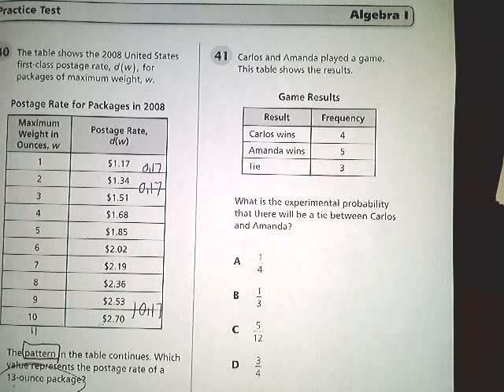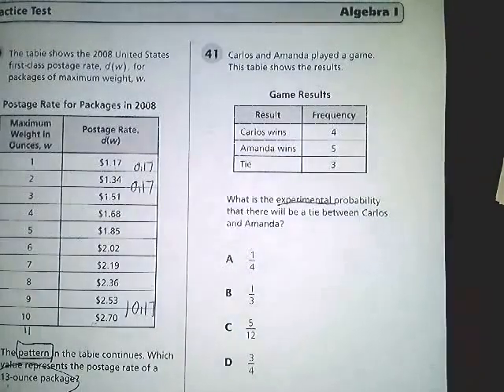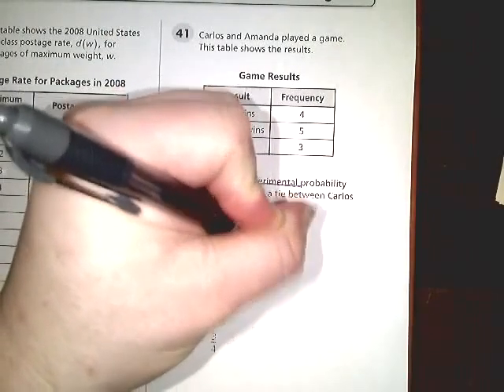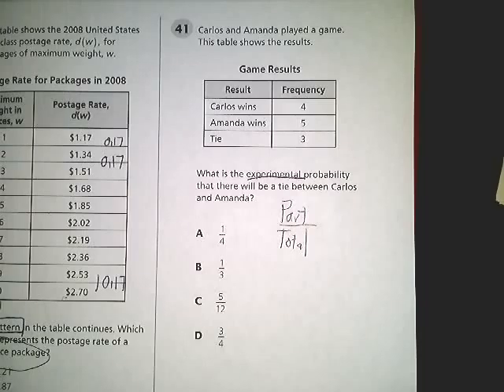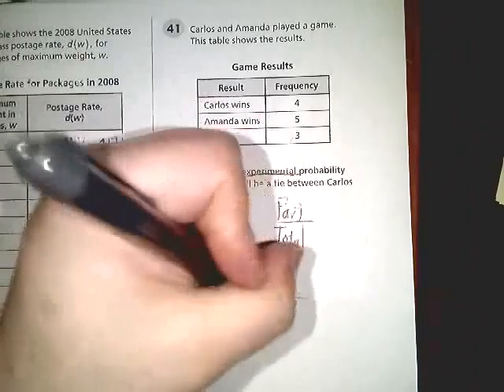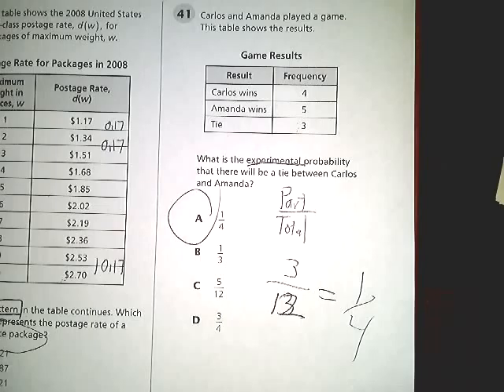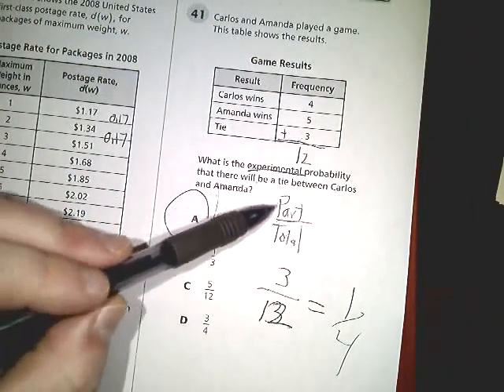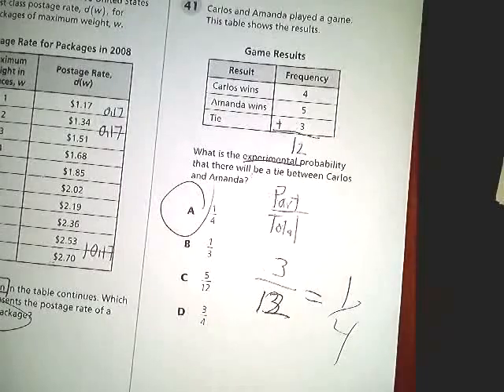Question 41 - Tennessee EOC Algebra 1 Practice Test